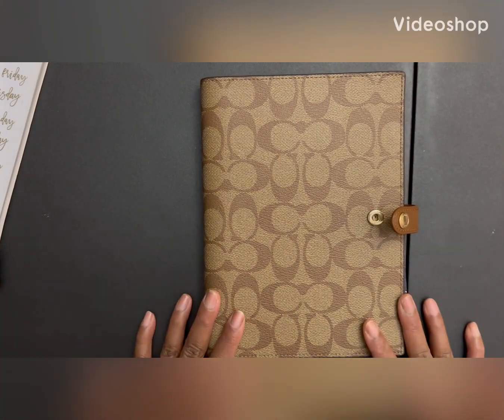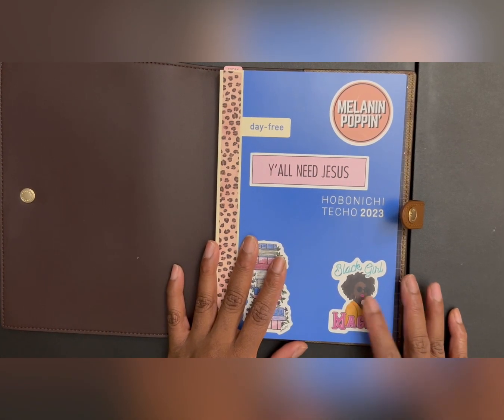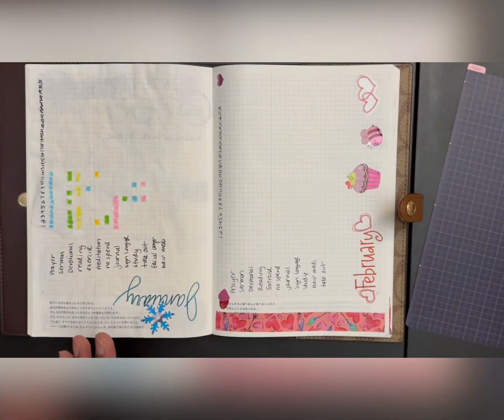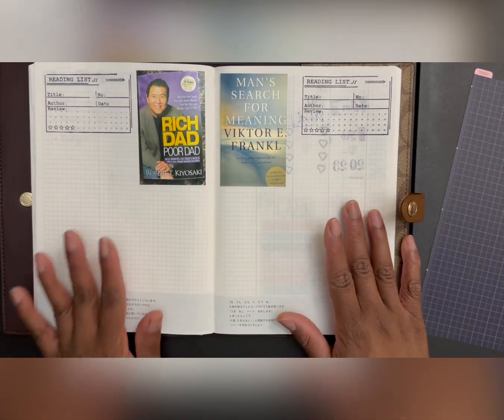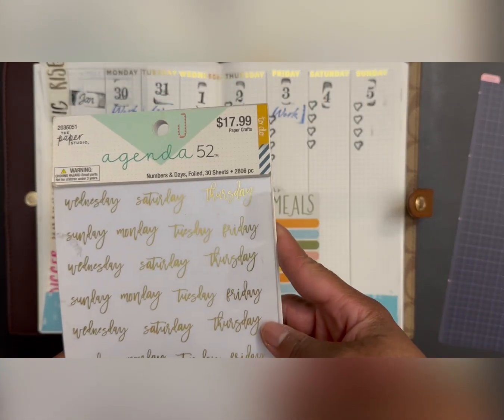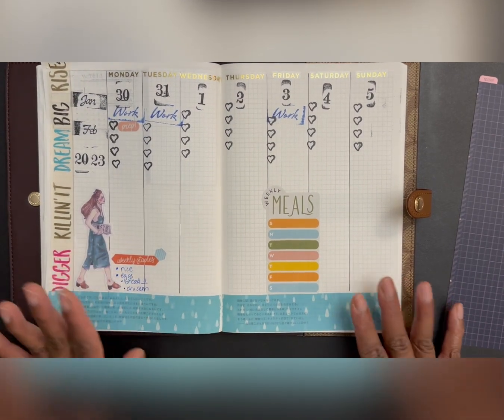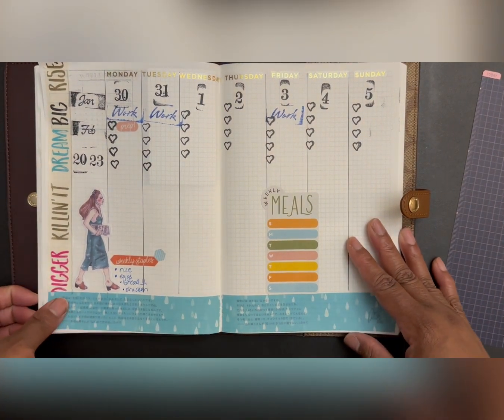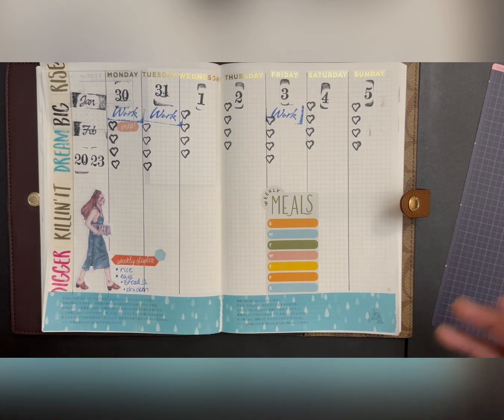Plan With Me | Hobonichi Day Free | January 30-February 5, 2023